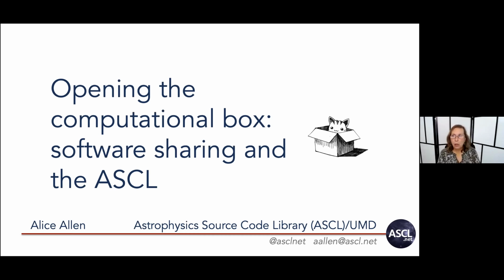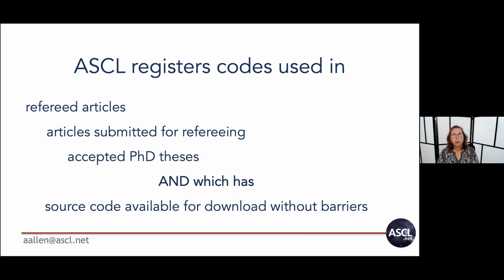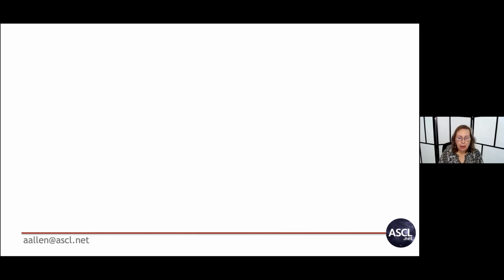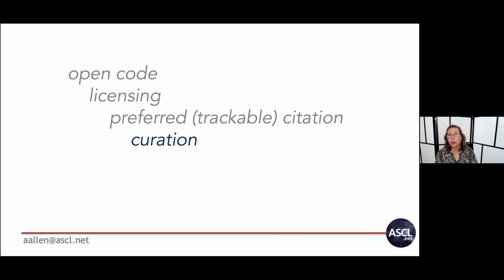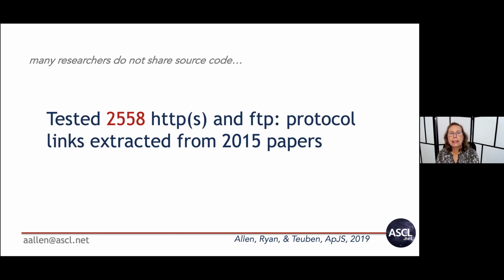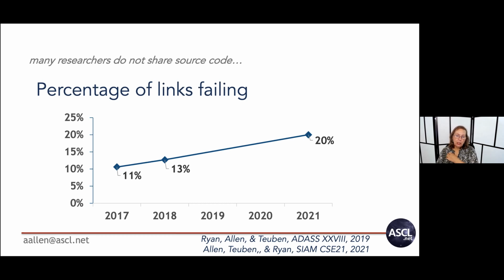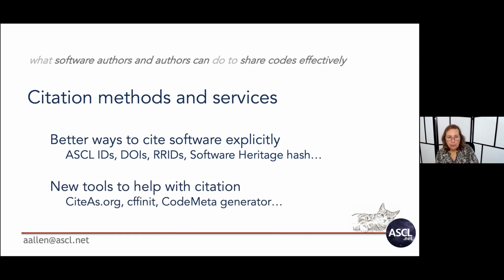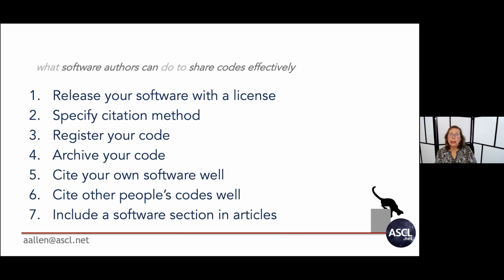Opening the Computational Box: Software Sharing and the ASCL.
Speaker: Alice Allen